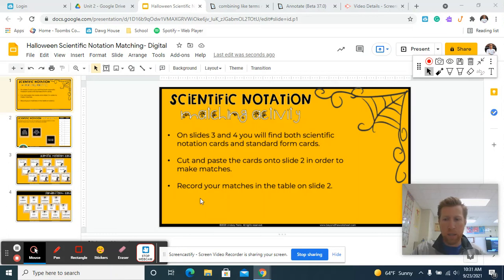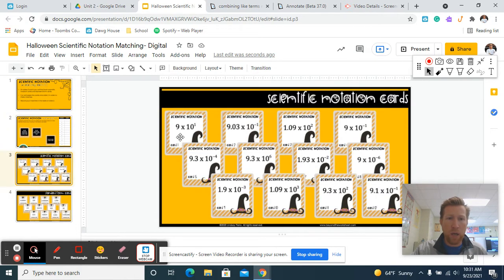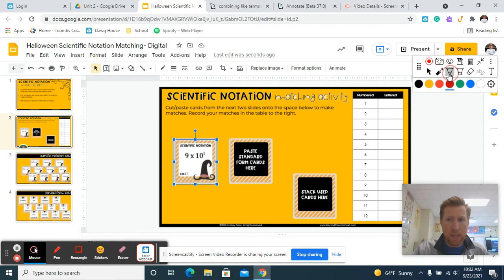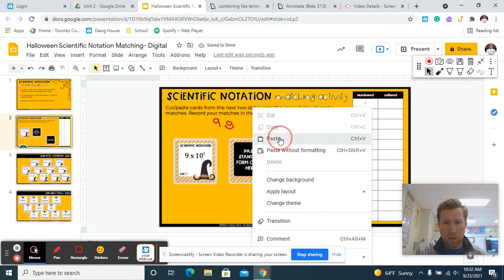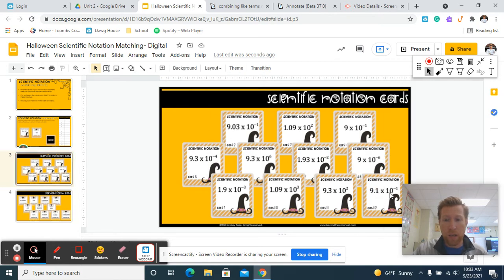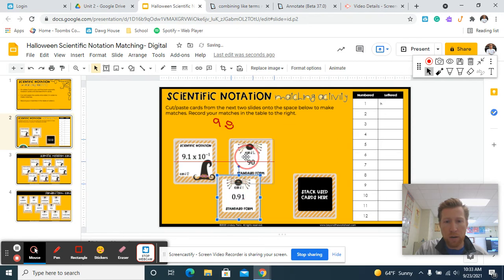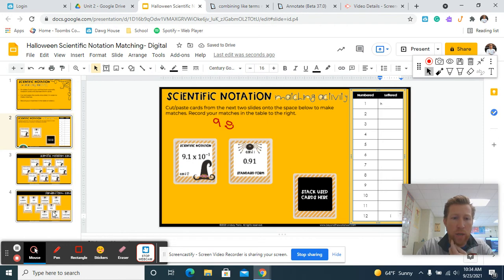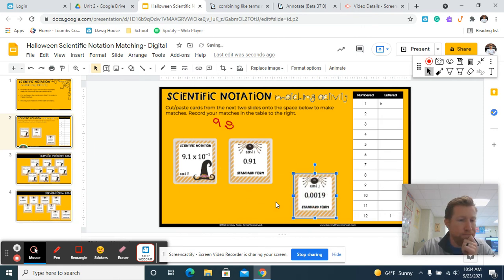Scientific Notation Matching